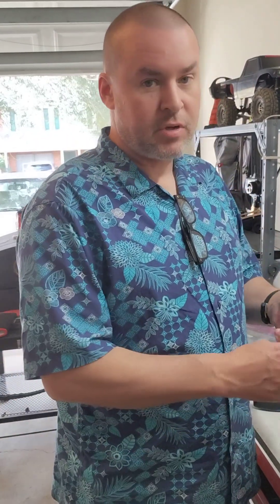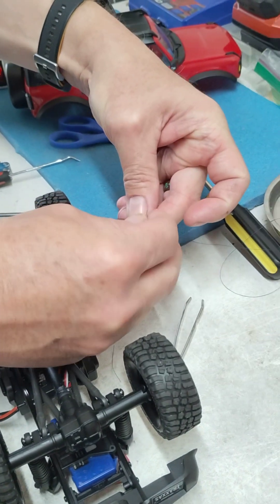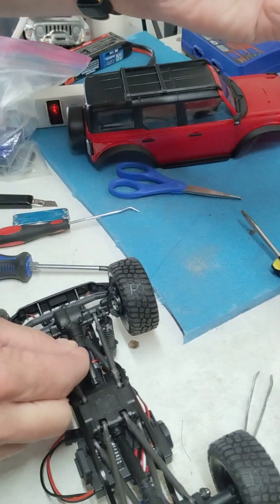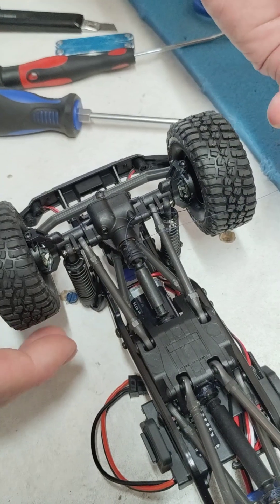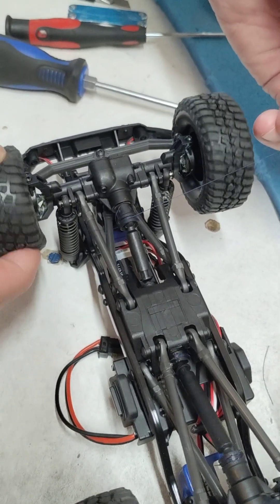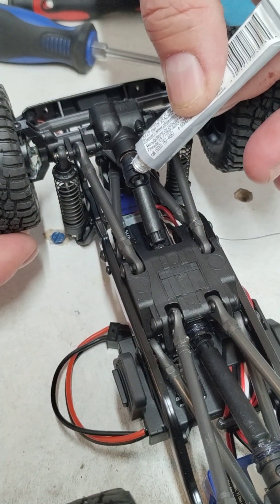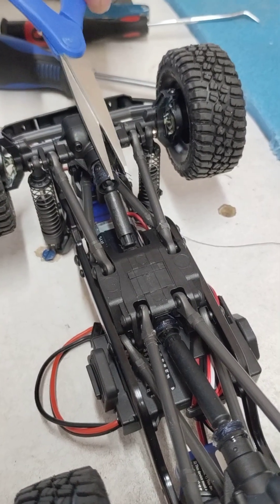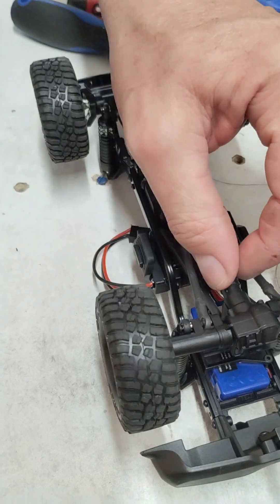Traxxas TRX-4M Driveshaft Problem Easy Solution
This is an easy, semi-permanent solution to the driveshafts falling apart on the TRX-4M due to the o-rings not being able to hold the pins in. It is cotton thread wrapped in the slot and glued in place.